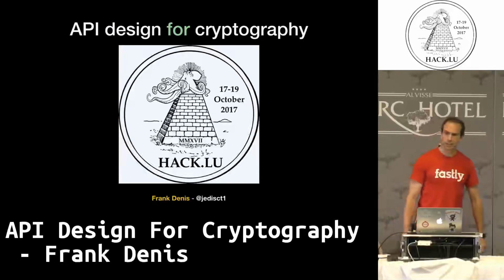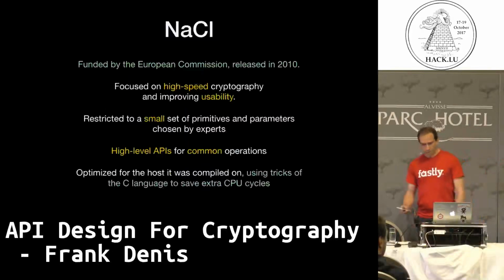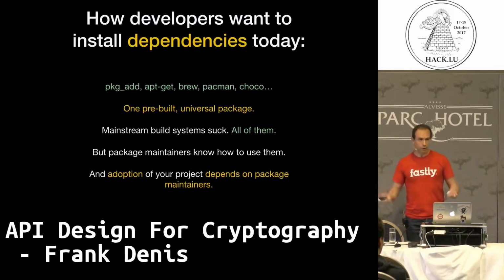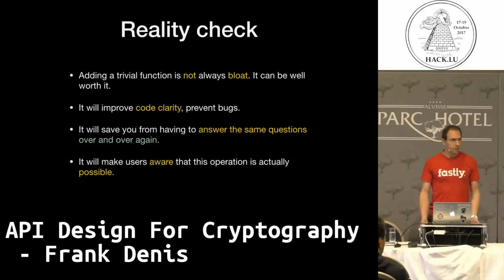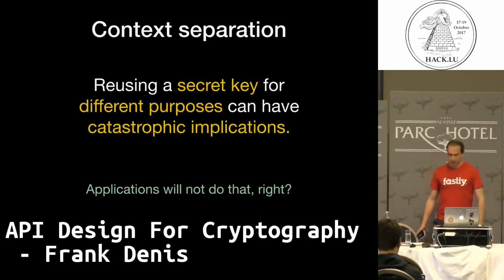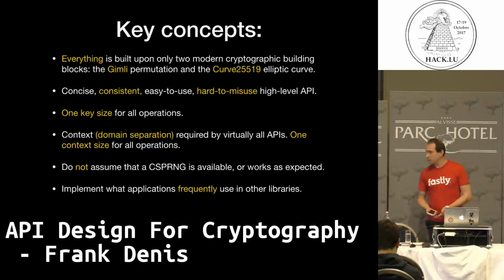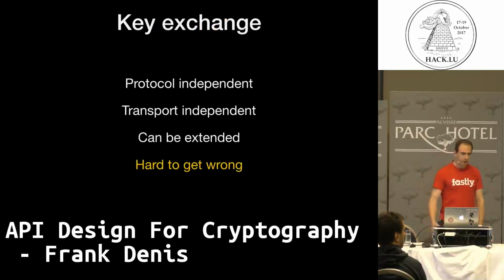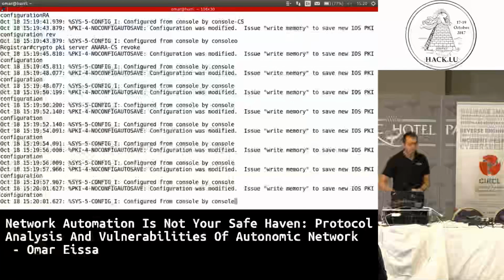API design for cryptography by Frank Denis